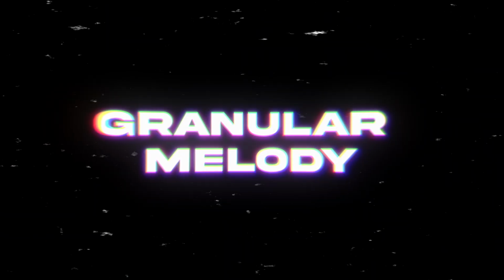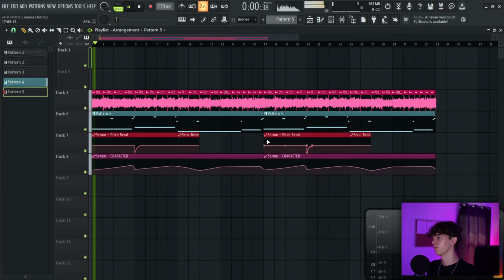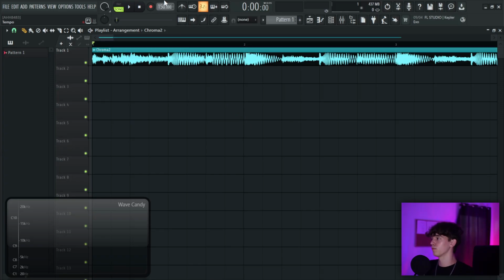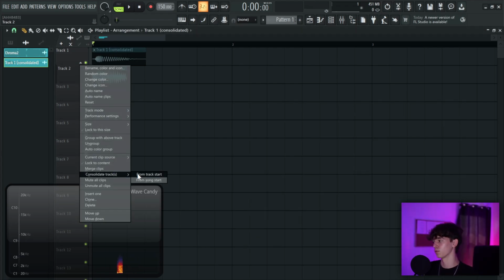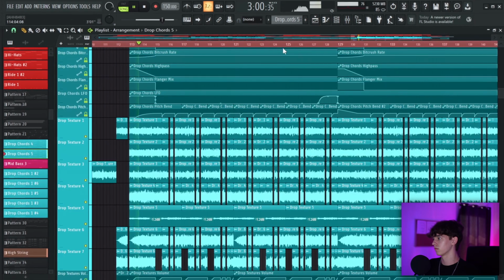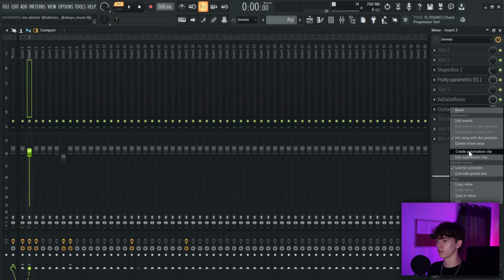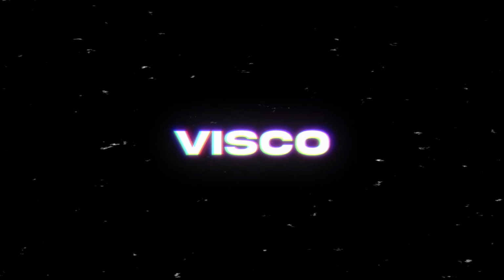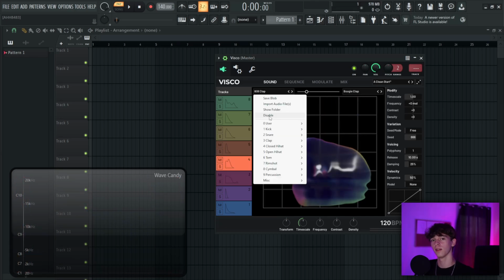7 Music Production Secrets (to make 7X better music)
0:00 Alright these techniques
0:37 Tip 1: Granulize the entire melody
1:50 Granular melody chopped
2:34 Tip 2: Steal anyone's kick
3:40 Lows, mids, highs
4:58 Tip 3: Ethereal saws
6:27 Tip 4: Crystallizer sweeps
7:41 Tip 5: Teach people
9:06 Tip 6: Visco plugin
10:02 Tip 7: Sleep producing
11:03 Go try it now